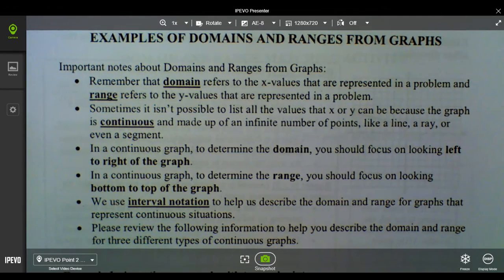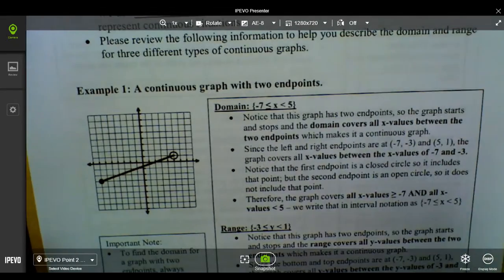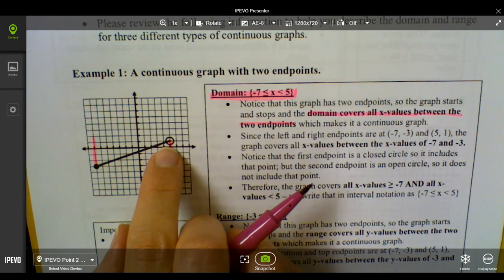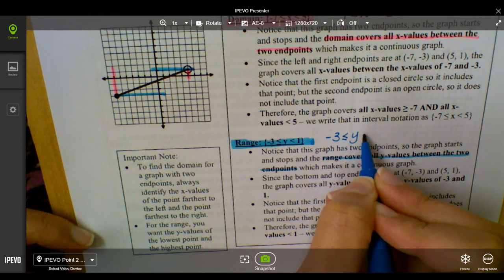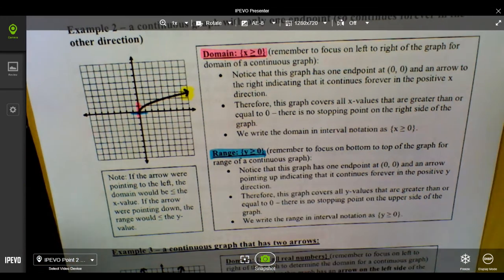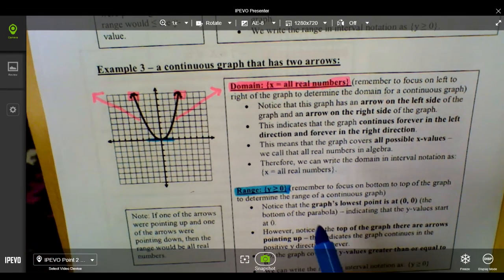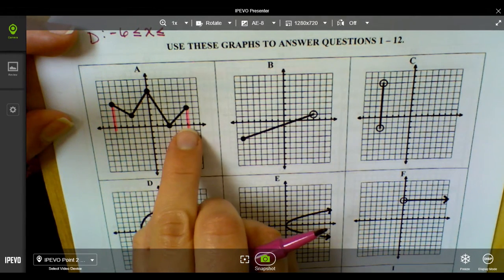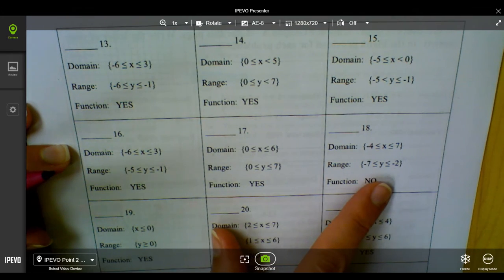Domain and Range Explanation Video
CPM Algebra 1
Domain and Range Matching Activity
Explanation